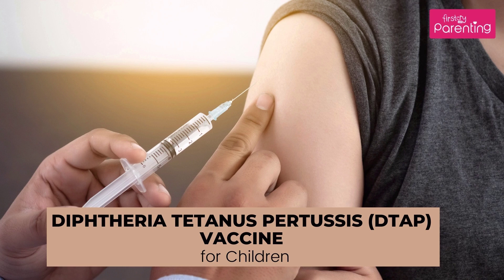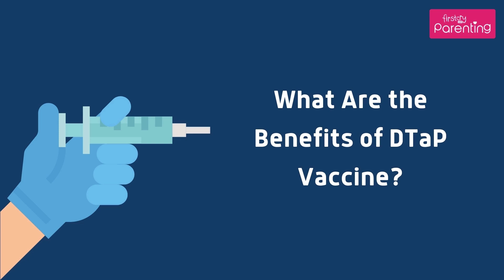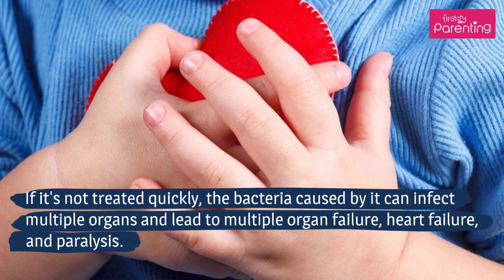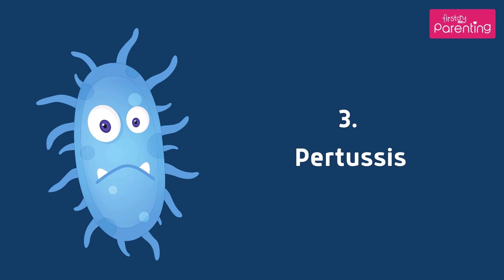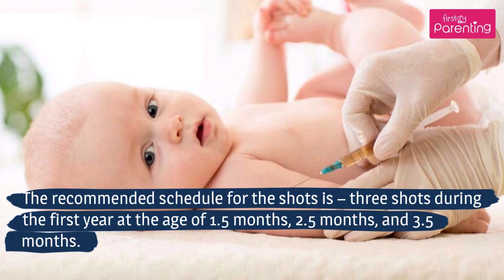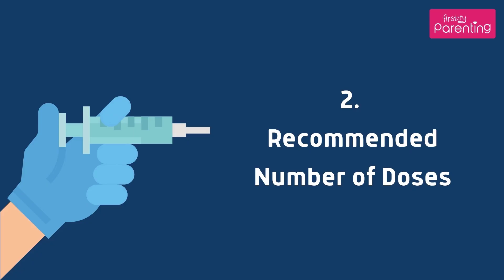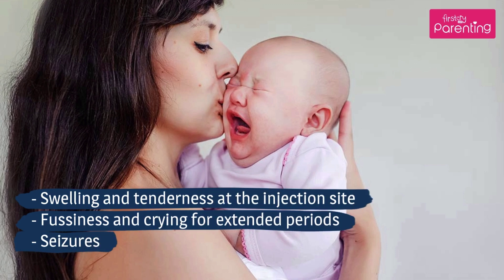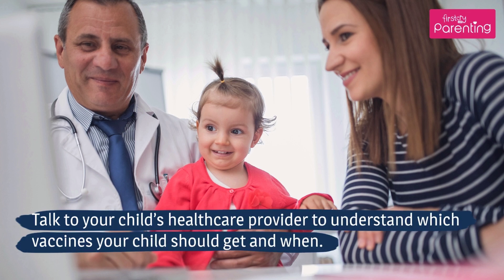DTaP Vaccine for Children - Benefits, Schedule & Side Effects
Immunization is an essential part of a child’s healthcare plan. It is important to know that vaccines play a crucial role in developing antibodies that help in strengthening your child’s immune system and protecting him from dangerous viruses. The DTaP vaccine is one of the most commonly found and important vaccines that your child requires. Watch this video to know all about the DTaP vaccine, why it is recommended, and what's the DTaP vaccine schedule. This schedule will also help you with the DTaP vaccine doses.

As with any vaccine, there are DTaP vaccine side effects to watch out for, fever being the most common one. Vaccines are the best way to ensure that your child does not suffer from ailments that can be easily avoided. Talk to your child’s healthcare provider to understand which vaccines your child should get and when.

Chapters -

0:00 - Introduction
0:51 - What are the Benefits of DTap Vaccine?
2:29 - Proposed DTaP Vaccine Schedule
3:52 - Risks and Side Effects of DTaP Vaccine
4:16 - Who Should Avoid DTaP Vaccination